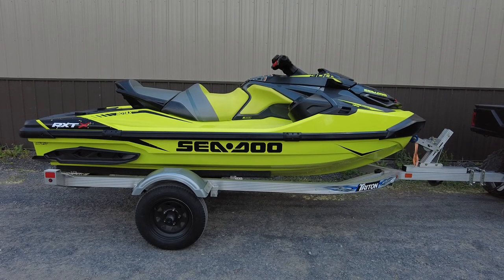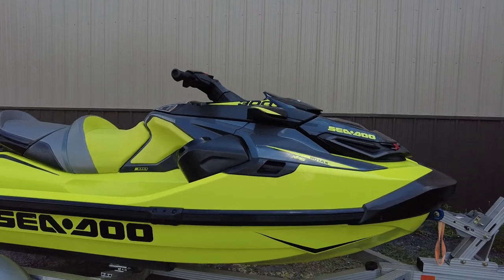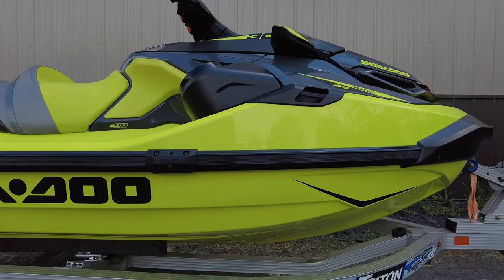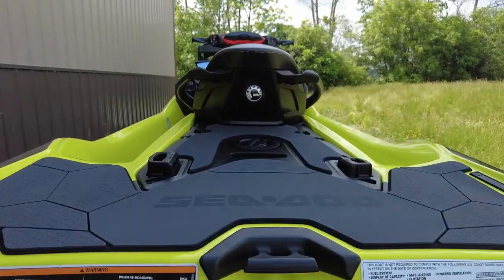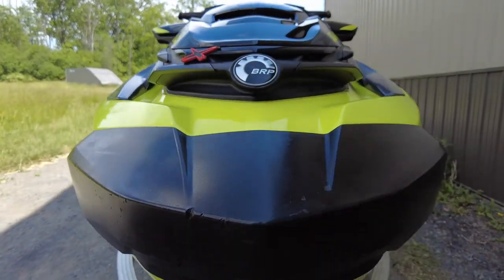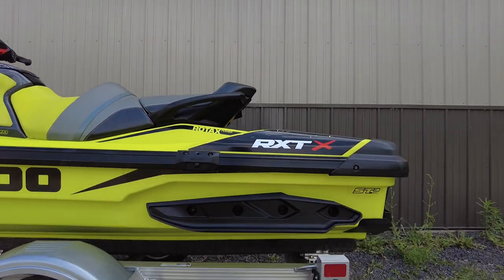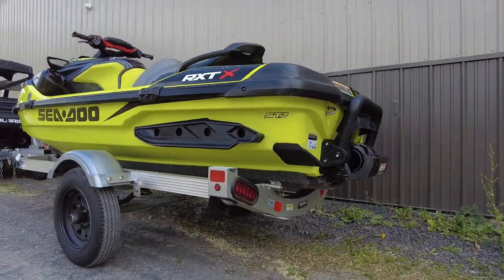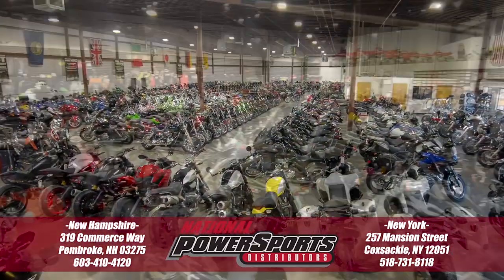2018 SEA DOO RXTX 300 W/ SOUND SYSTEM - National Powersports Distributors